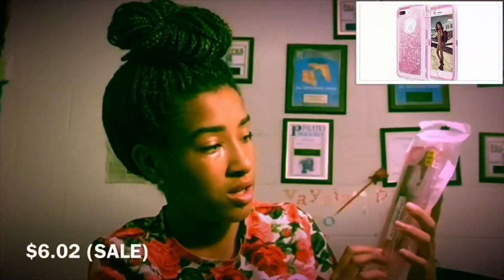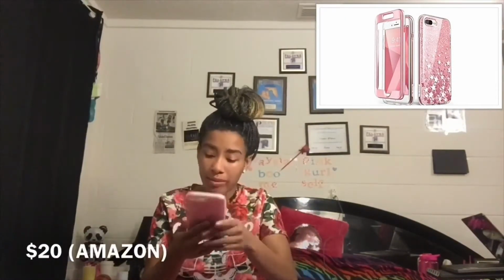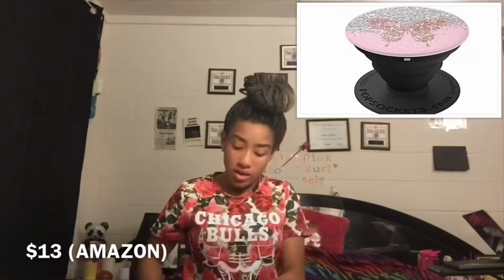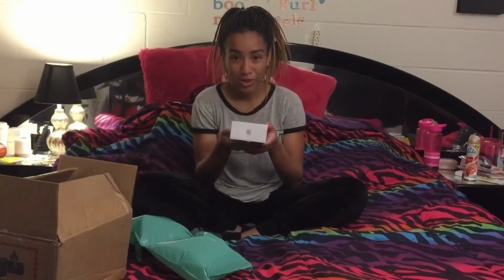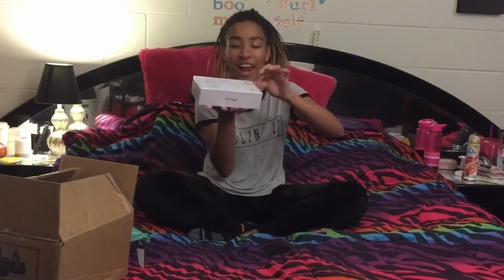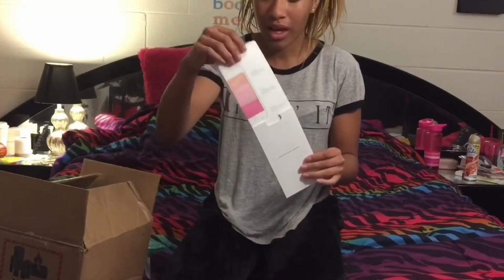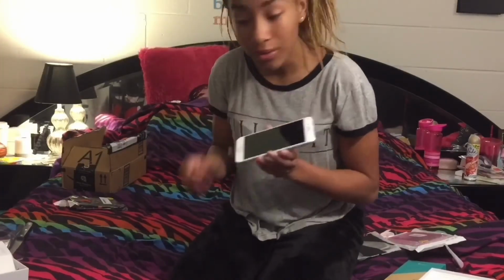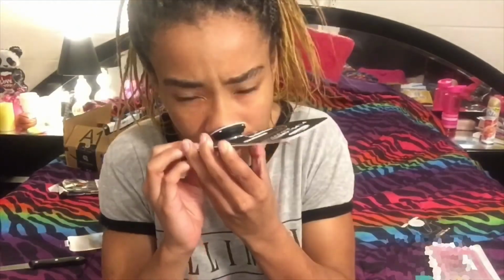UNBOXING MY IPHONE 8 PLUS❣️2019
I Finally Got My New iPhone 8+, I’m Extremely Happy Y’all ! The Upgrade Was Worth It! So Far I Love This Phone!📱

Hope This Video Is Helpful & Enjoyable For You Guys!❤️

Add Me On Snapchat: CandyTheHooper

Don’t Forget To:
1.LIKE This Video If You Haven’t Already!
3.COMMENT What Videos You Want To See!
4.SHARE & Support Me!

2.